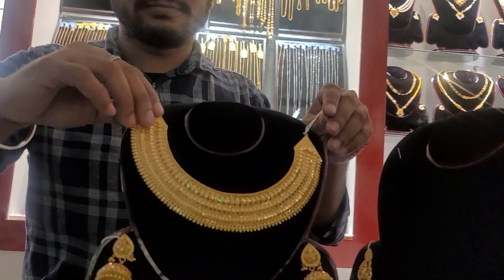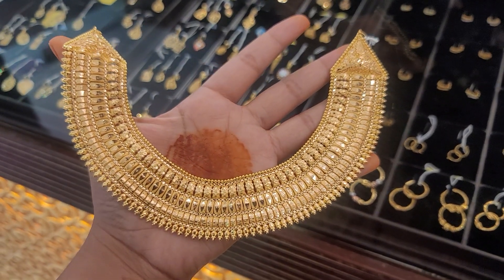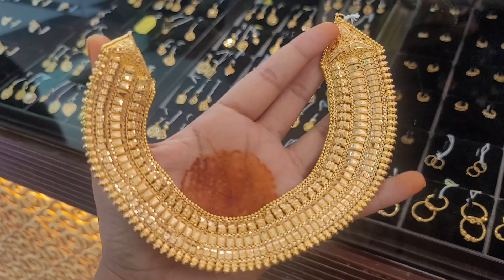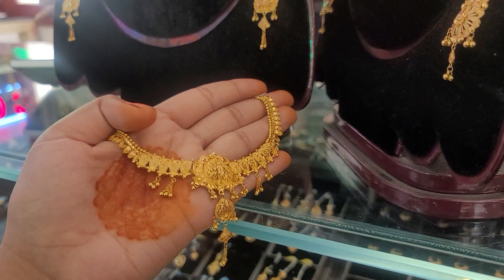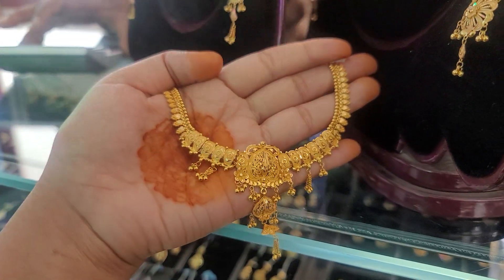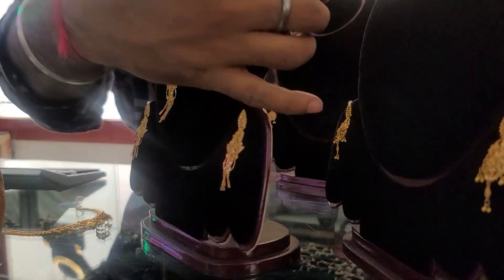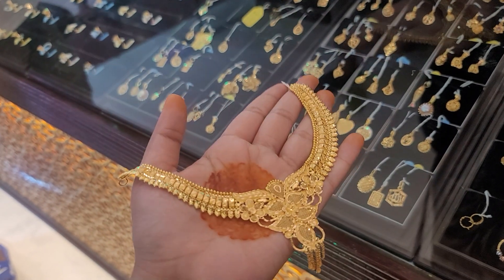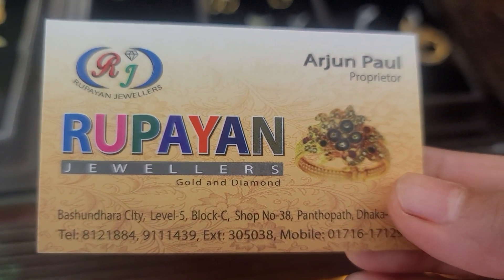কিস্তিতে সোনার চুড়া নেকলেস/01716171298